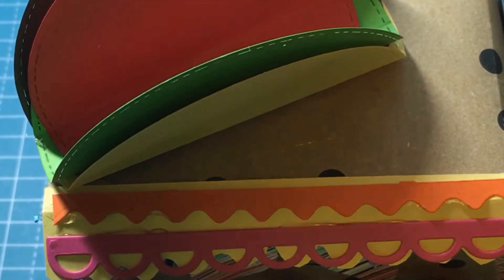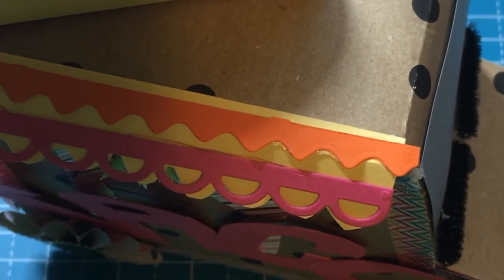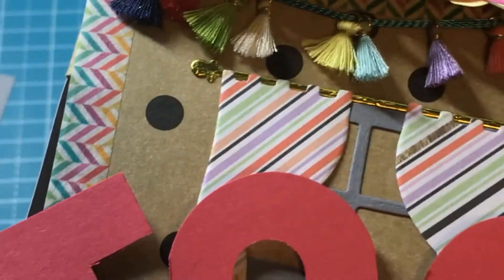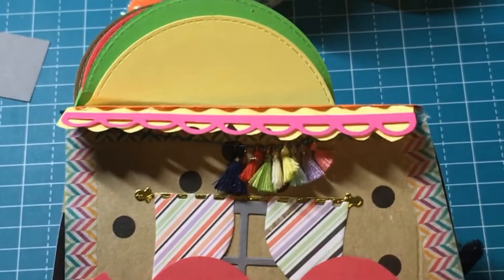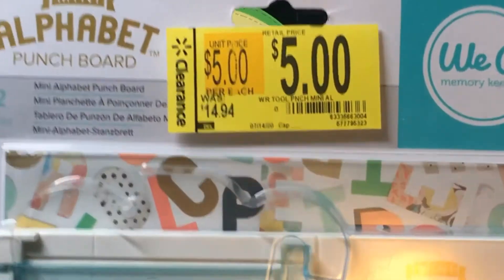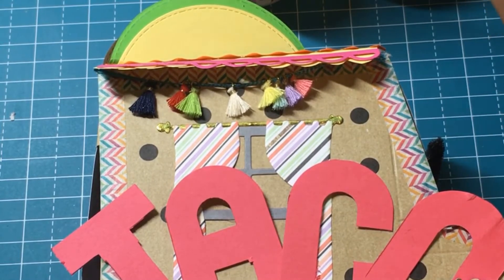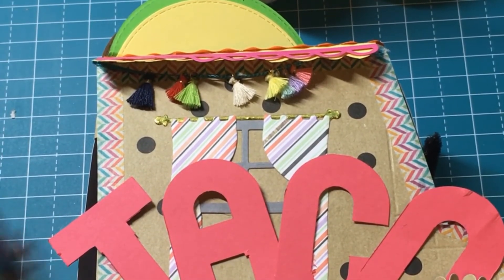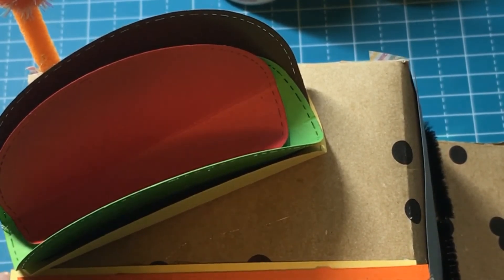PROJECT SHARE NO DIECUT NO SVG FILES 🌯🥟TACO TRUCK🌶🚚🚚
Just popping in to show what I made with kristiannescraftyadventures This was so easy to put together. COPPA REGULATION ALL VIDEO CONTENT UPLOADED ON MY YOUTUBE CHANNEL IS AN ADULT CRAFTING YOUTUBE CHANNEL IT IS NOT INTENDED OR DIRECTED FOR CHILDREN UNDER THE AGE OF 18 YEARS OLD THANKS FOR WATCHING!!!